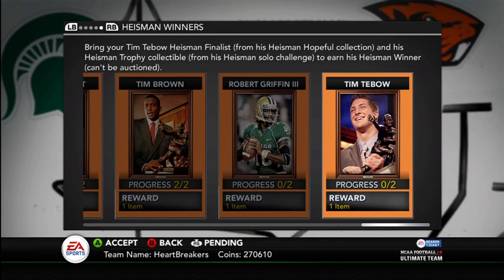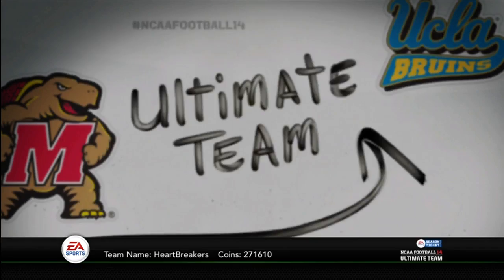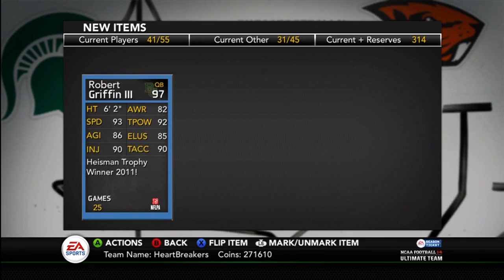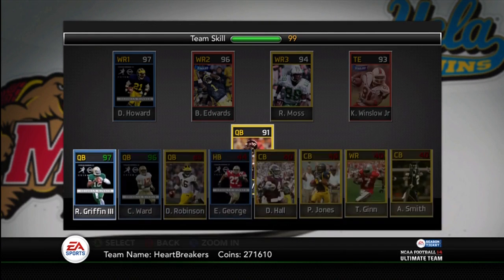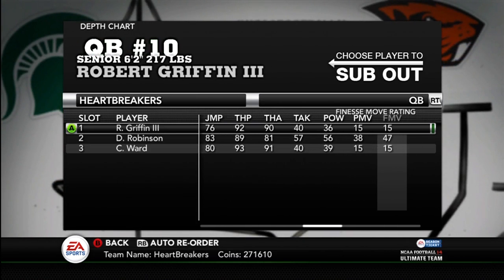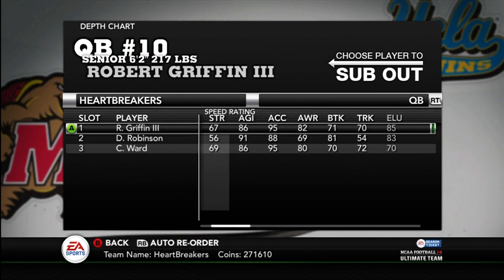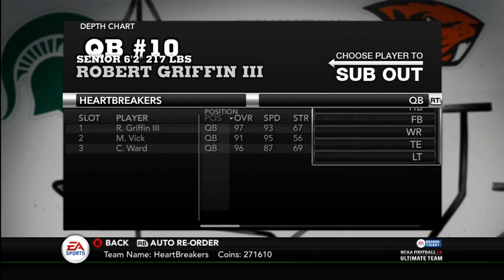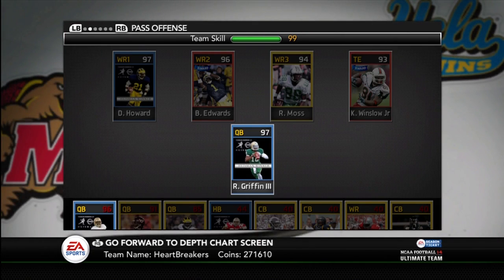NCAA Football 14 Ultimate Team - Episode 33 - RG3 Heisman Collection DONE